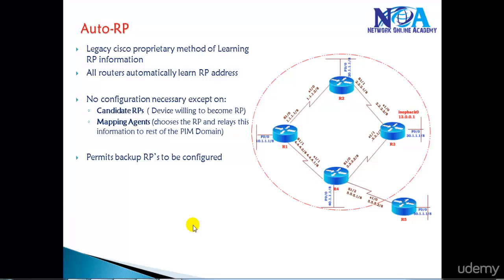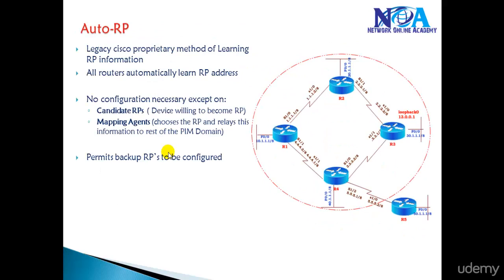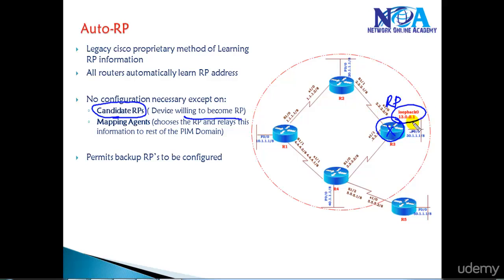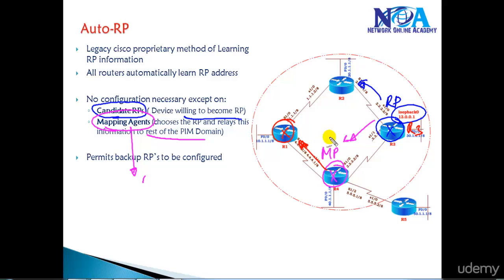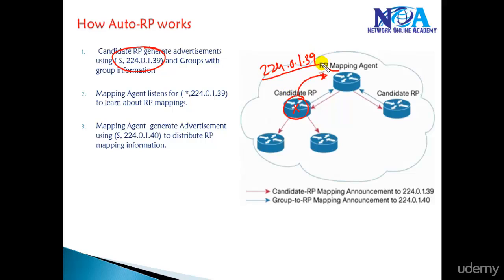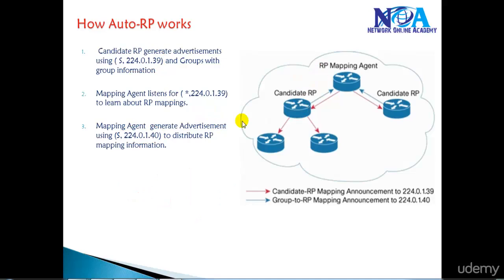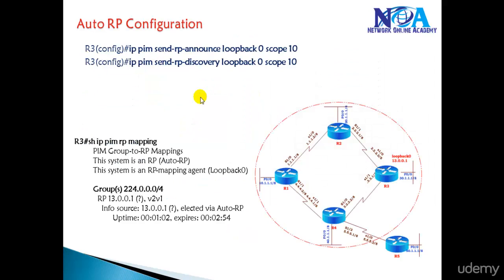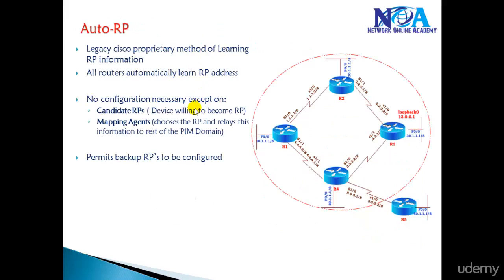004 Auto RP